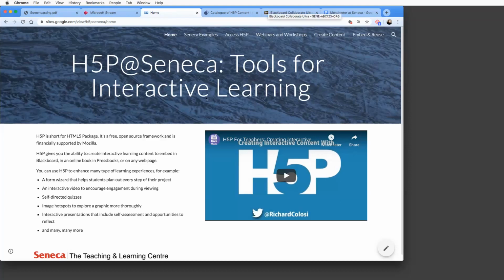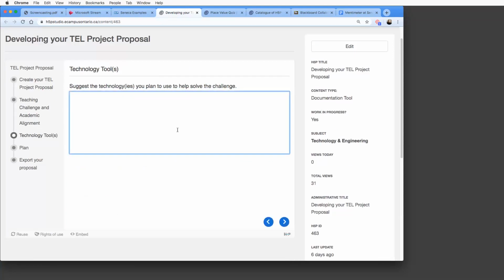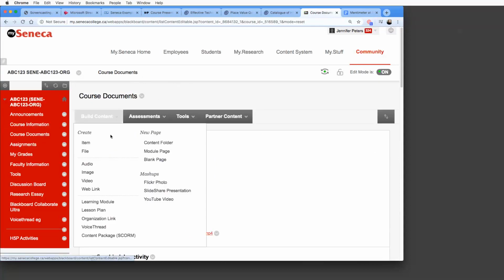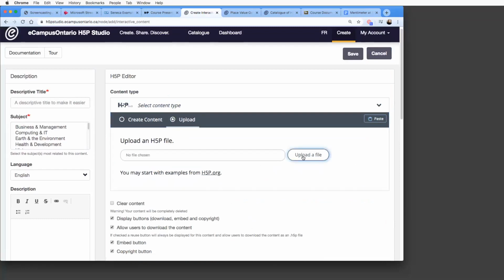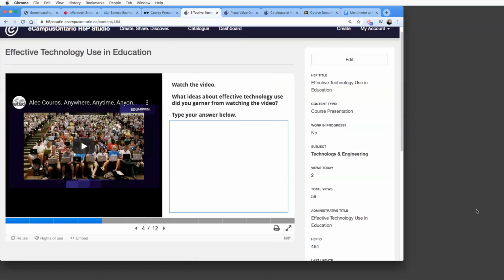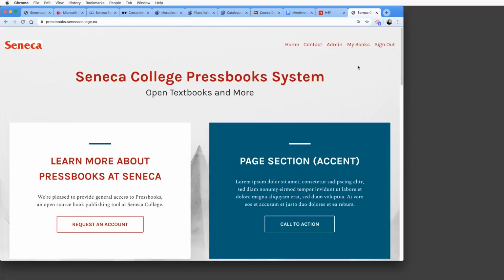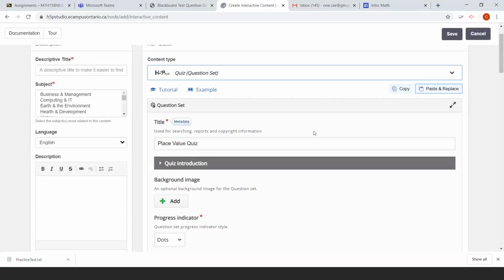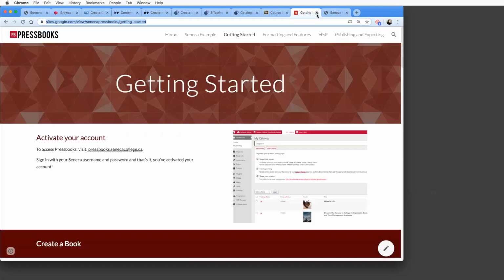H5P webinar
H5P is a tool that gives you the ability to create interactive learning content to embed in Learn@Seneca, or on a web page. You can use H5P to enhance many types of learning experiences: a form wizard that helps students plan out every step of their project; an interactive video to encourage engagement during viewing; self-directed quizzes; image hotspots to explore a graphic more thoroughly; interactive presentations that include self-assessment and opportunities to reflect; and more.

Note: H5P does not connect to Grade Centre, therefore cannot be used for graded online assessments. H5P is more for self-directed, formative assessments, reflection, and activities.

H5P Webinar from May 7, 2020

Examples and demonstration of how to use H5P (via eCampusOntario H5P Studio) to create and share online learning activities.